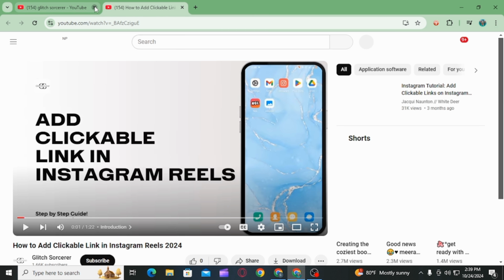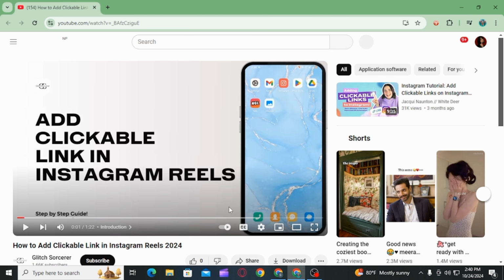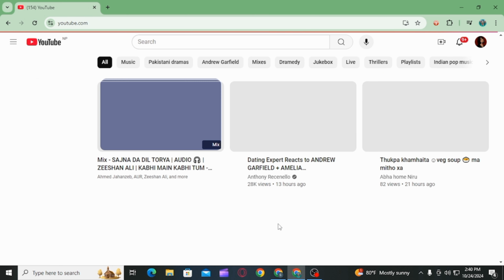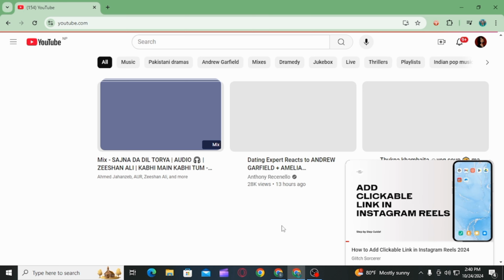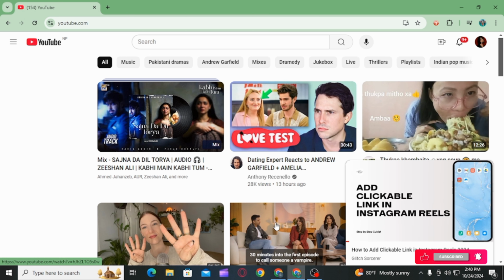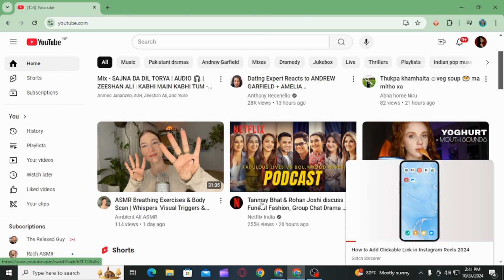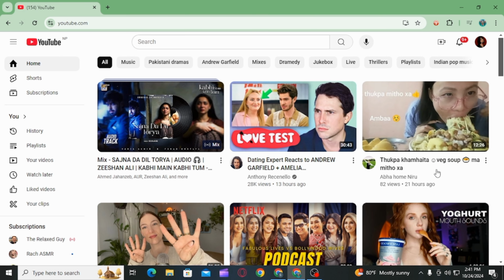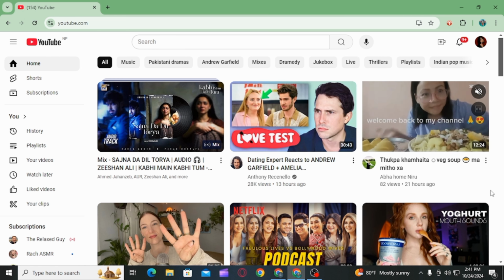How To Turn On Miniplayer On Youtube (How To Enable Miniplayer On Youtube)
Learn how to turn on the Miniplayer on YouTube with this guide. Follow these steps to enable the Miniplayer, allowing you to watch videos in a small window while browsing YouTube.

Timestamps:
00:00 - Introduction to YouTube Miniplayer
00:05 - How to Turn On and Enable Miniplayer on YouTube

This guide will show you how to activate the Miniplayer feature for a more flexible viewing experience.